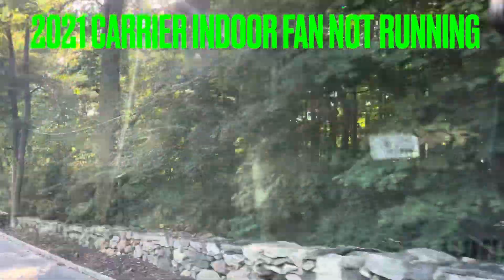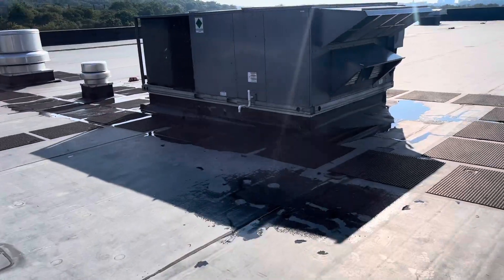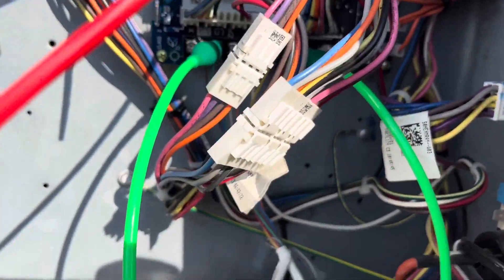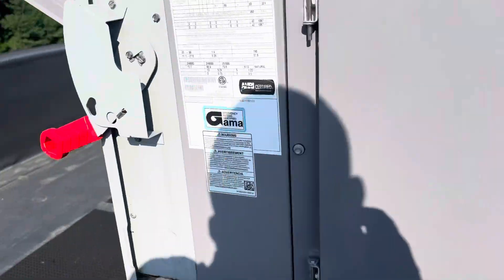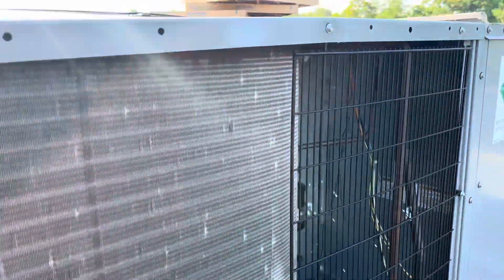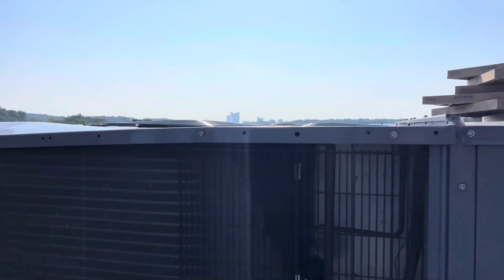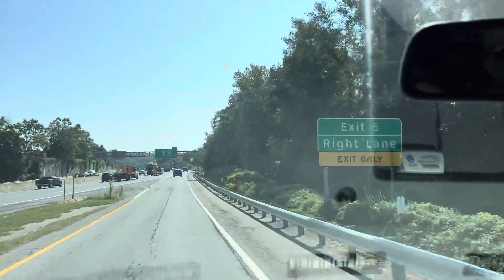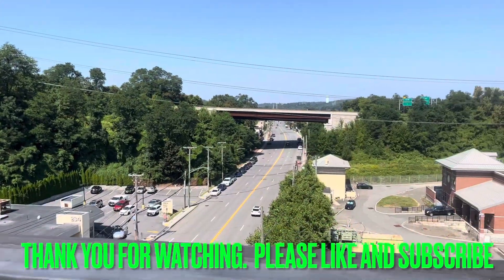HVAC. VFD FAILURE. HOW TO BYPASS A CARRIER RTU VFD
Carrier 2021 roof top system not cooling.   Found failed VFD.  Bypassed temporarily to get system back up and running.